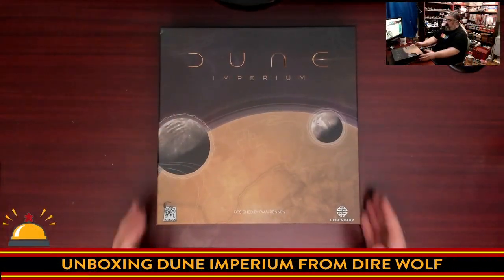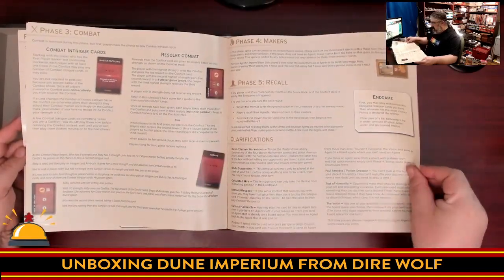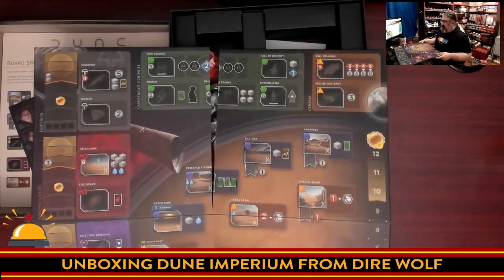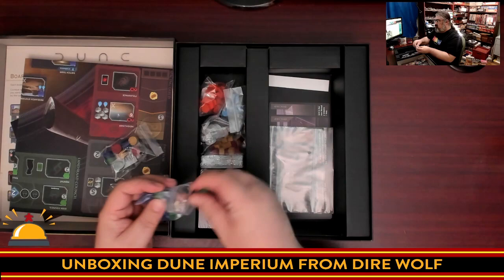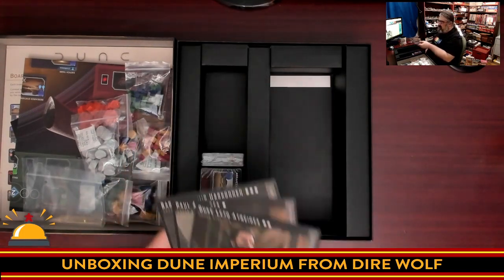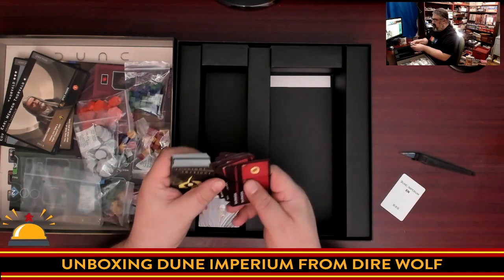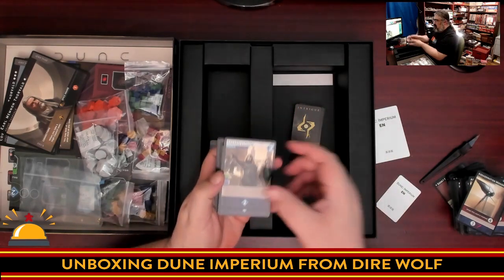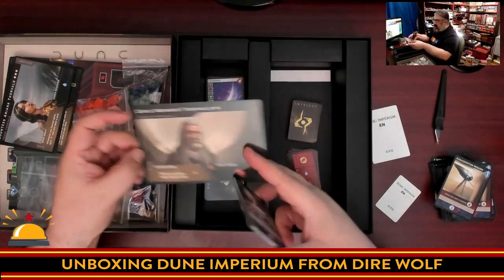Dune Imperium Unboxing, Check out what you get in this board game/deck-builder mash up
A look inside the box for Dune Imperium from Dire Wolf Digital. This board game unboxing video features the retail, standard edition of Dune Imperium. This new Dune deck-building game features artwork inspired by the latest Dune movie.

Index:
00:00 INTRO
00:53 OPENING DUNE IMPERIUM FOR THE FIRST TIME
12:42 FIRST IMPRESSION OF DUNE IMPERIUM

From the publisher:

The award-winning Dune: Imperium blends deck-building and worker placement in a deeply thematic new strategy board game where the fate of the Empire hangs on your decisions.

Will you seek political allies or rely upon military might? Economic strength or subtle intrigues?

A council seat... or a sharpened blade? The cards are dealt. The choice is yours. The Imperium awaits in the first new Dune board game in nearly 40 years!

Canada (French)